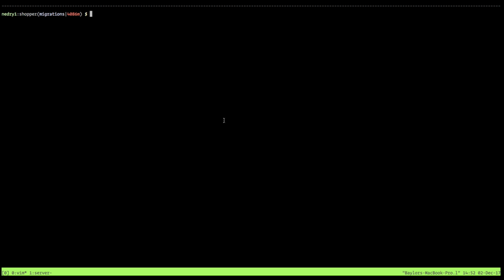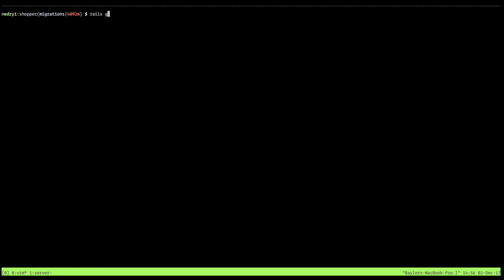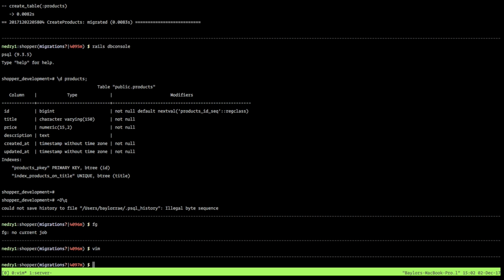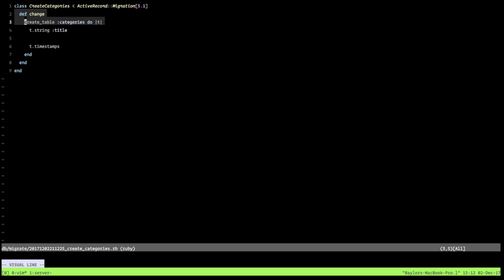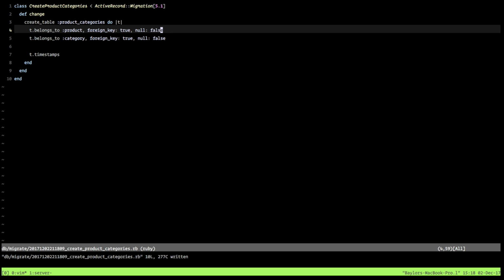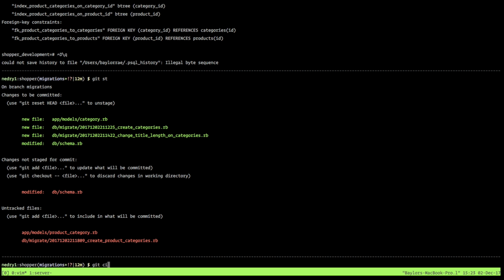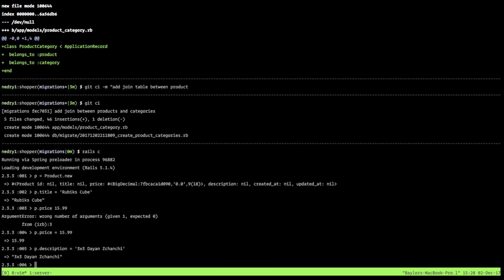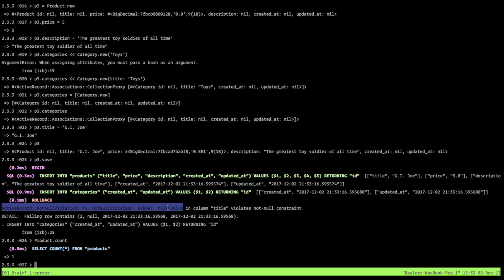Design Your Database with Rails Migrations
Today we'll take an in depth look at Rails migrations. We'll learn all the ins and outs of creating and altering tables, columns and indexes.